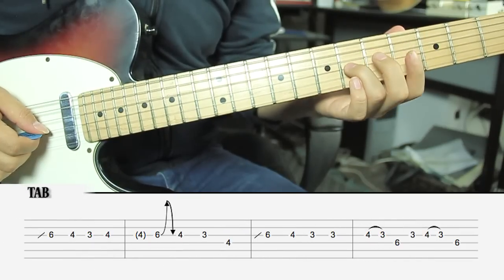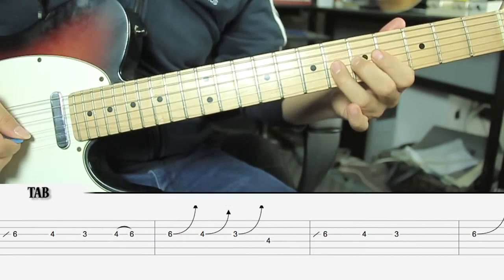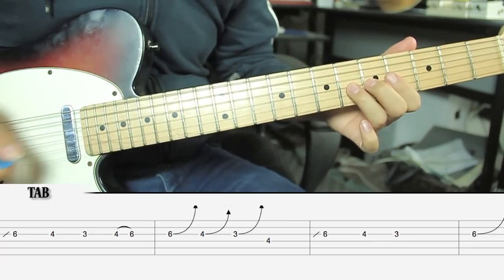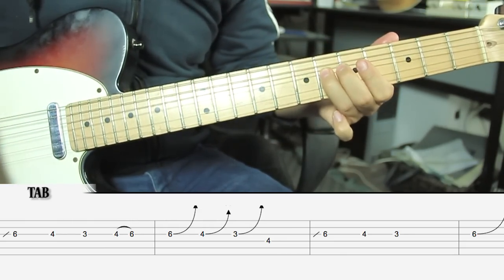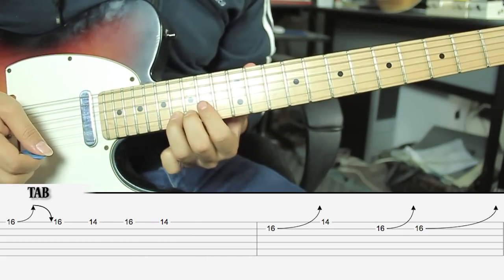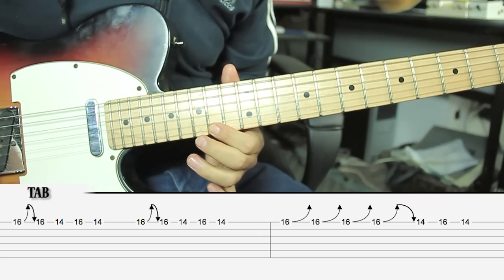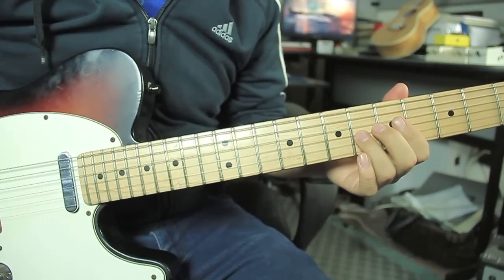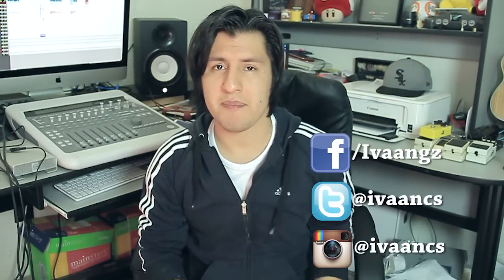La Cuca - El Son del Dolor SOLO DE GUITARRA | Tutorial + TAB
Hey! En este video aprenderemos a como tocar el solo de guitarra del tema Son del Dolor de La Cuca.

Descarga la tab aqui!

Producción y edición: Ivan Gonzalez @ivaancs